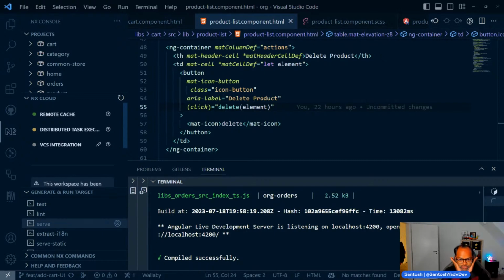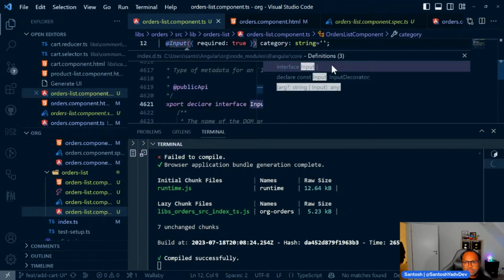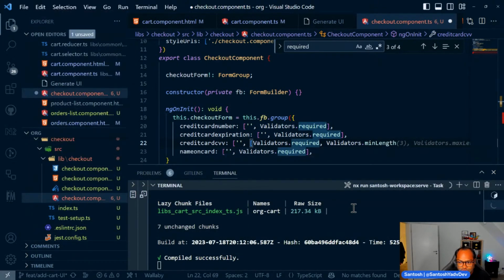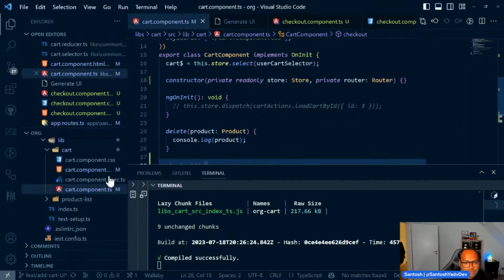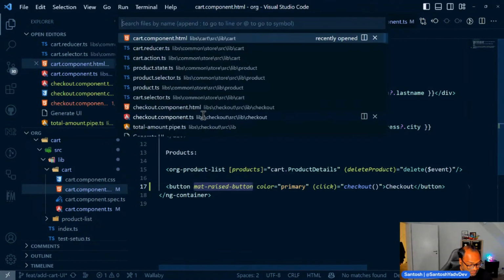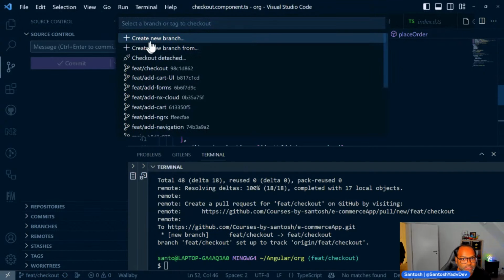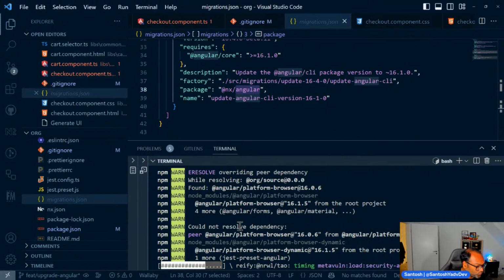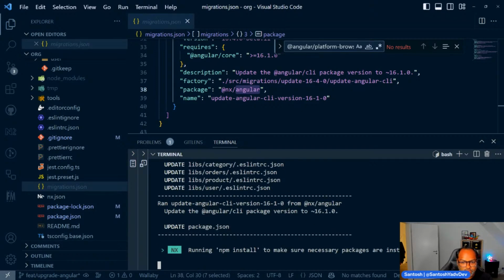Learning Angular with Santosh - Checkout and Upgrading Nx and Angular